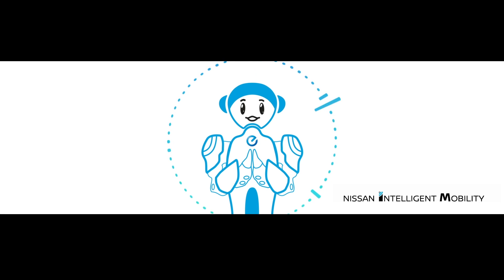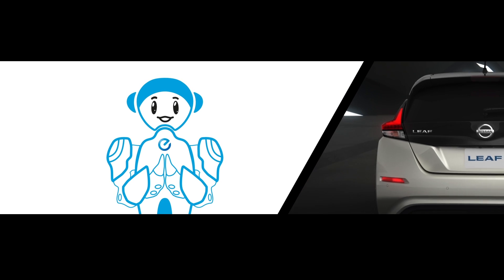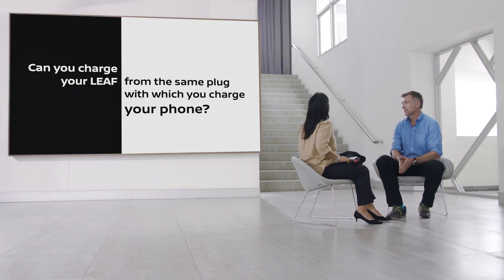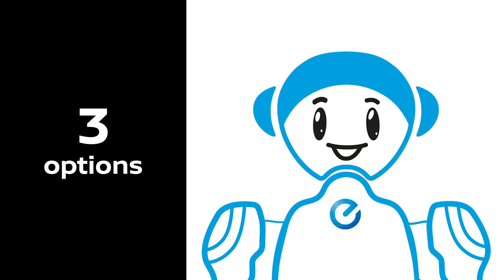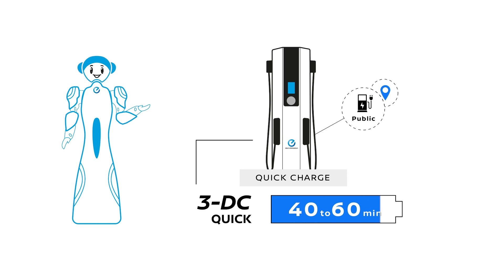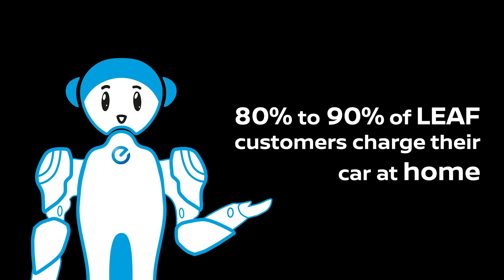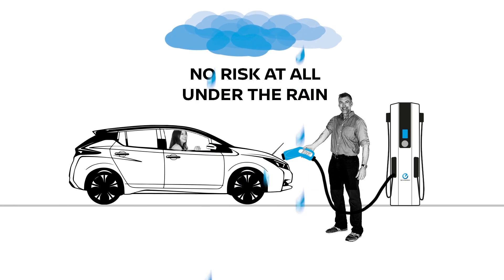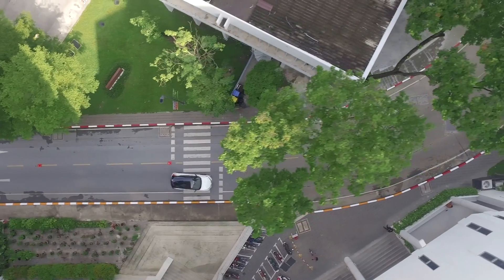Demystifying Electric Vehicles by Nissan: #1 Charging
Chapter 1: Charging. Everything you want to and need to know about charging an Electric Vehicle. Let’s bust some myths.